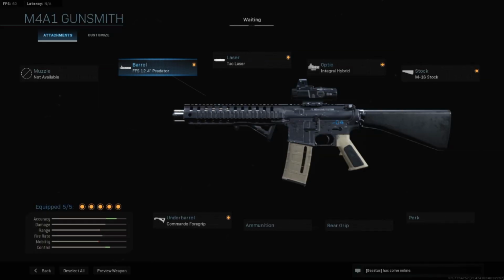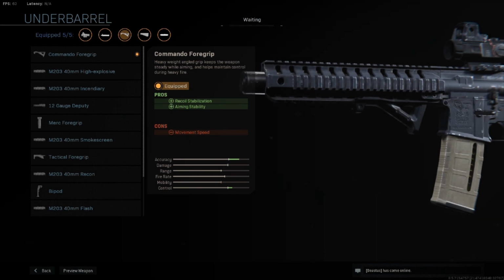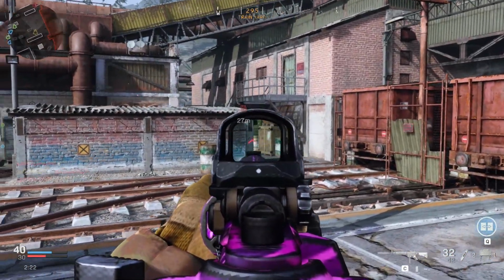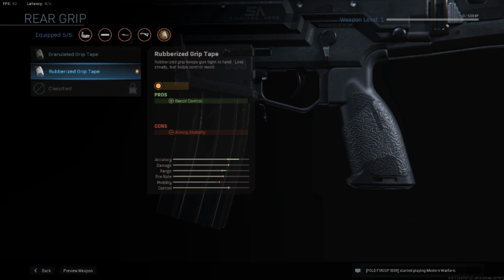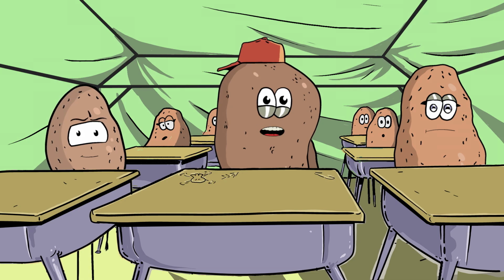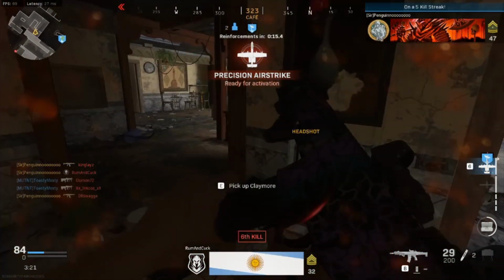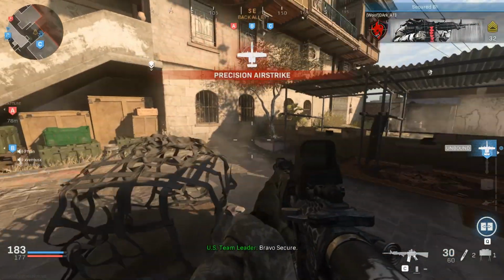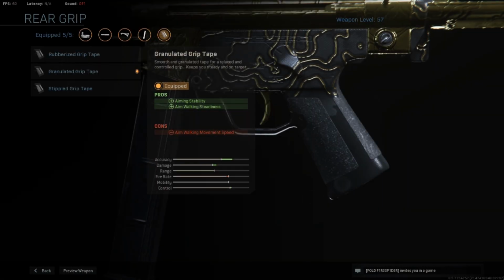Modern Warfare 2019 - Best Starter Class Setups - Top 3 Weapons & Attachments for Early Levels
Today we look at the top guns you can use early in the game and the best attachments for them which you don't need to spend days grinding to unlock. These class setups will get you going immediately and our top weapon will help you output massive DPS and crush enemies with a fast TTK.

or FOLLOW US on Twitterz, Instagrams & Facebooks too...

The Mutant Media - Call of Duty Video Collection